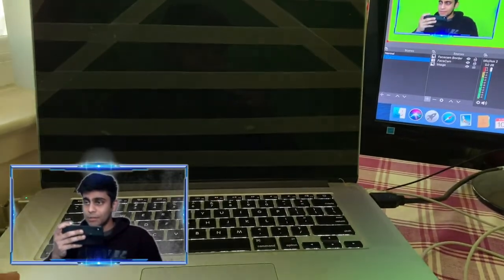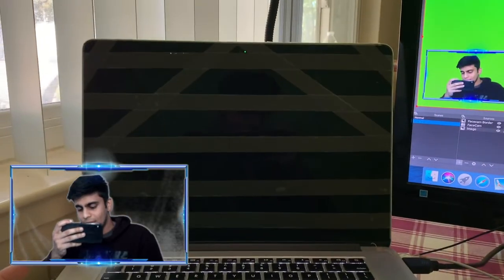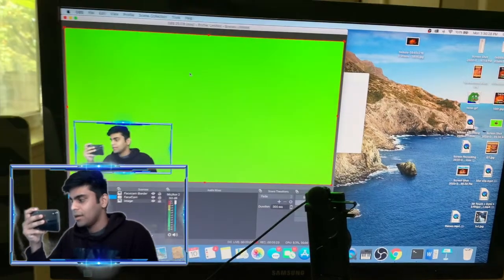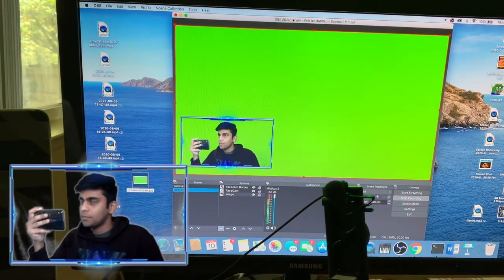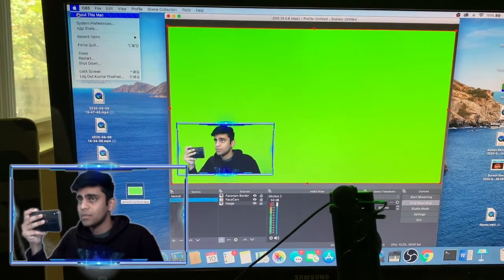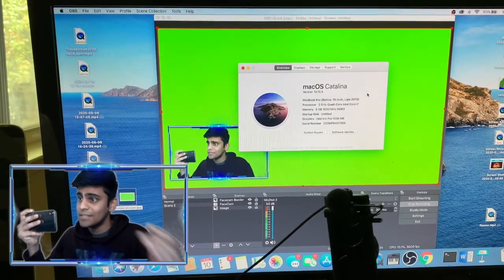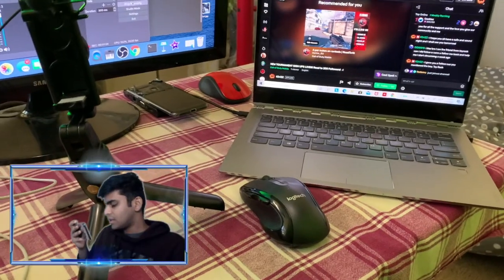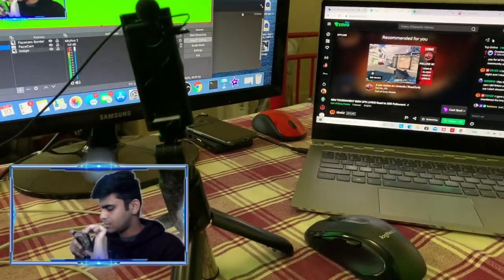The Most Basic Streaming Setup! Tips for Beginning Streamers!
If you have any questions, please leave them down in the comments and I will answer them all!

I stream COD Mobile content on Trovo! Come join our streams and community!

My stream goes live on Trovo at 4:00 PM PST, Come join! Trovo.live/KDriZZ